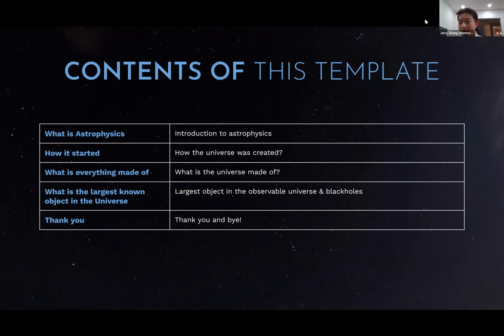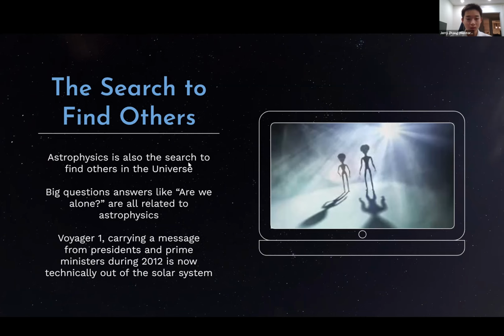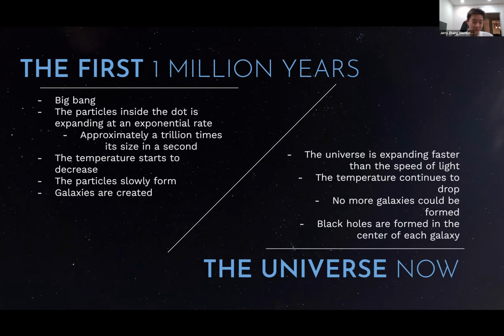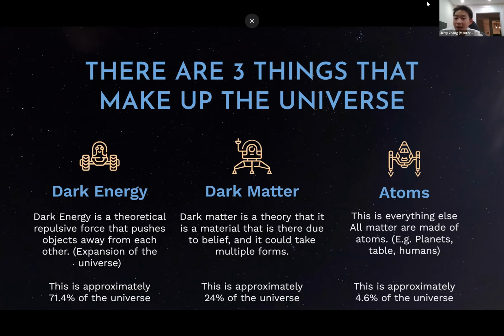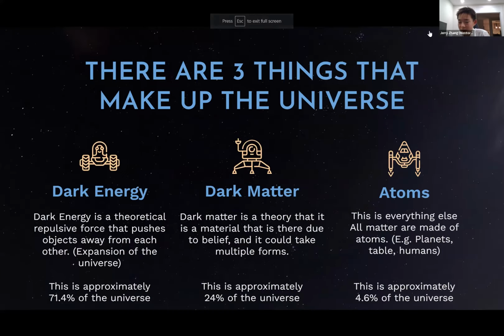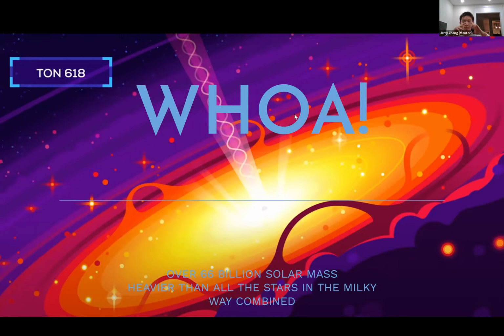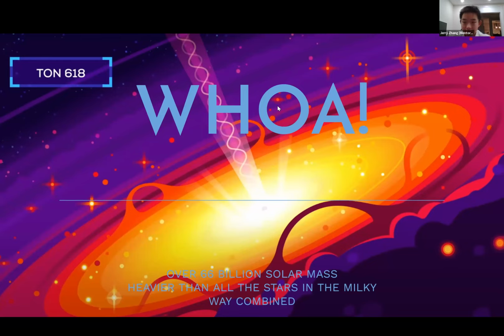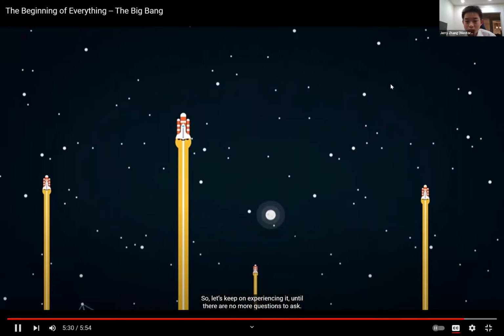Physics Club Session 7